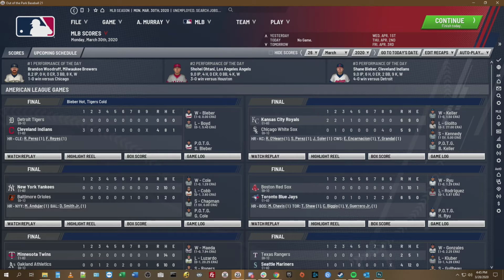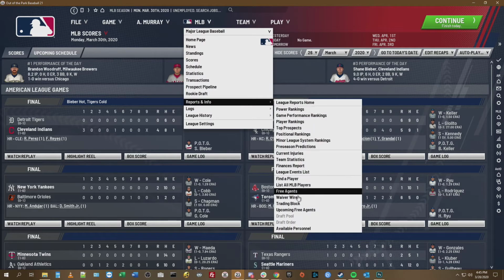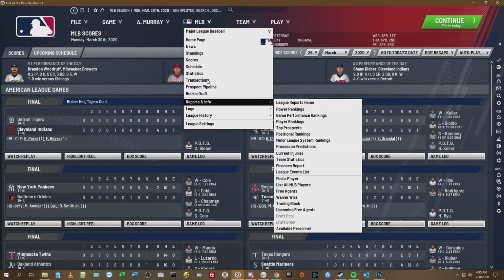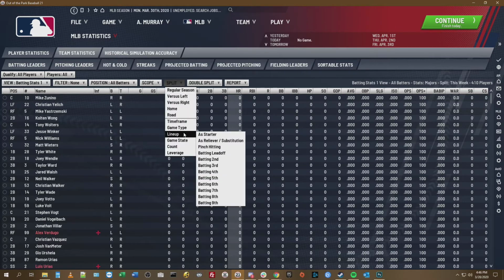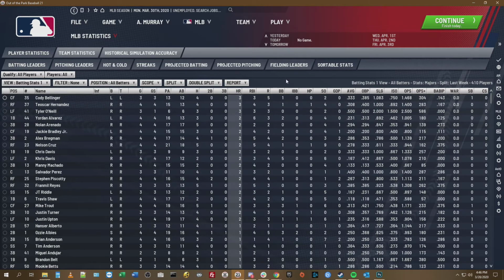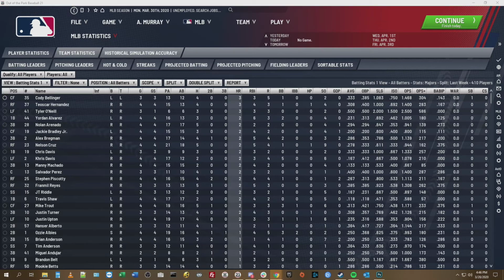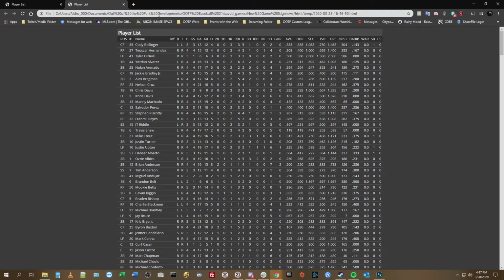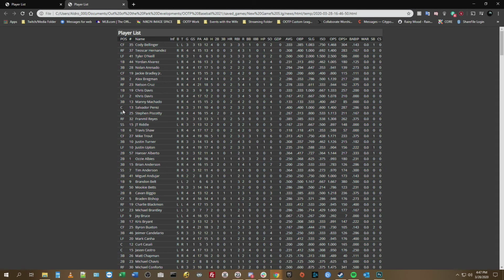Fantasy Baseball using OOTP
Brief Explanation about how to start a fantasy baseball league using OOTP as the stats creator.